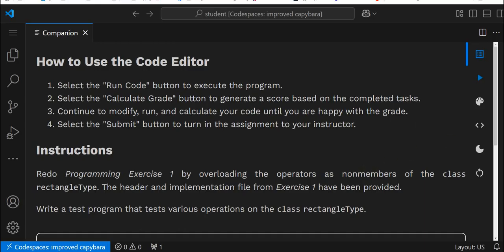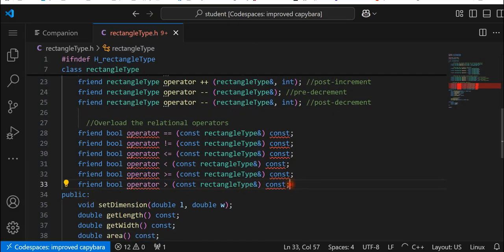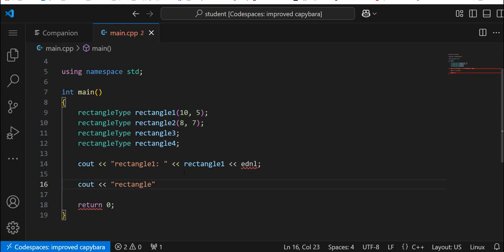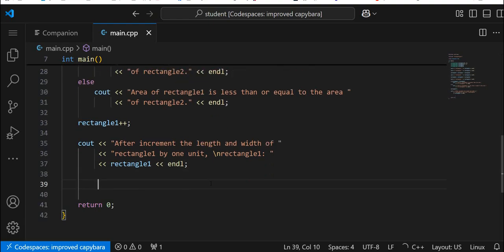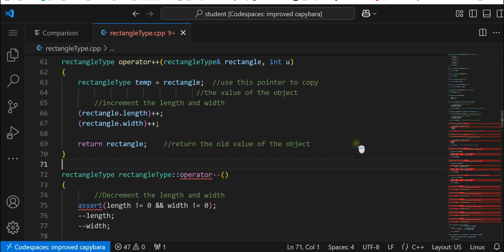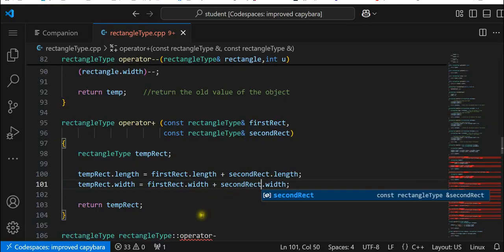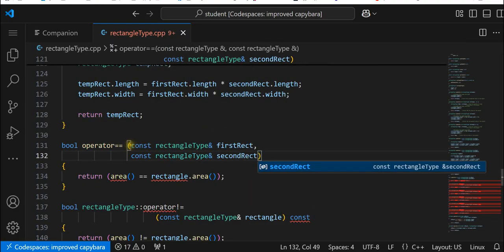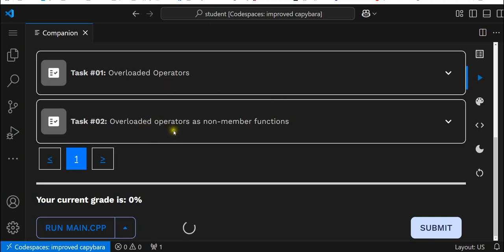Programming in C++ Part 2: Chapter 13 Overloading and Templates Exercises 13-2